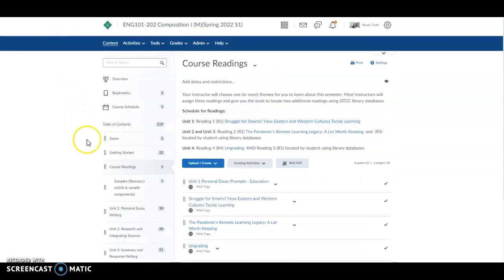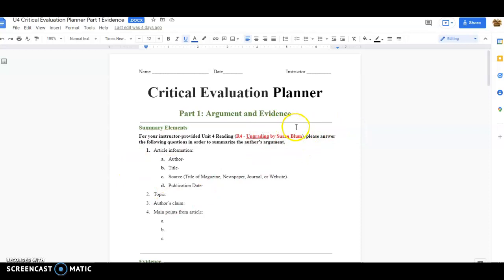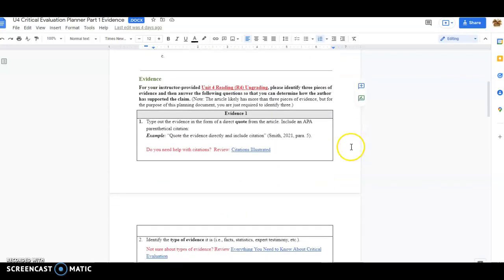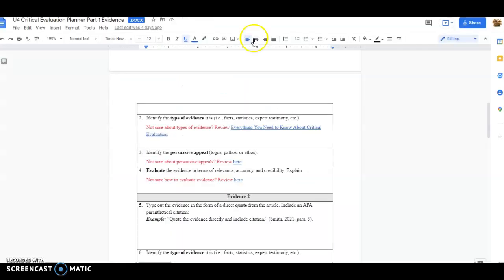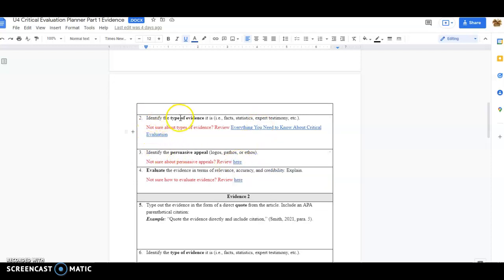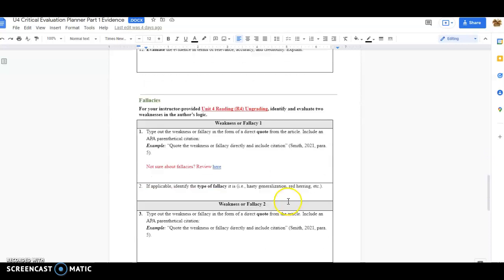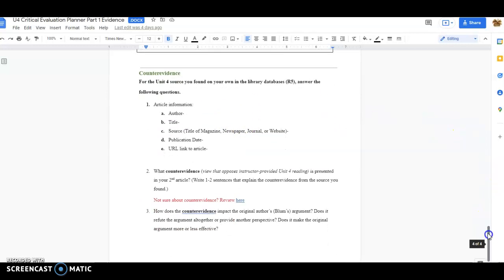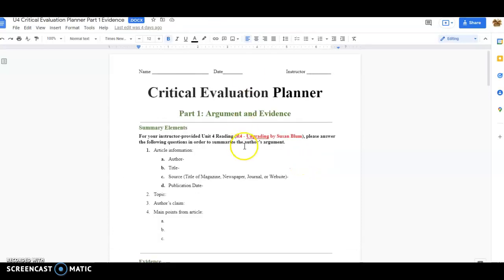U4: Part 1, Critical Evaluation Planner 202252